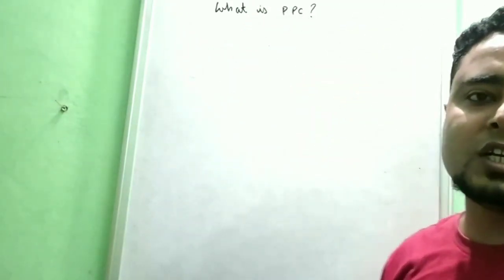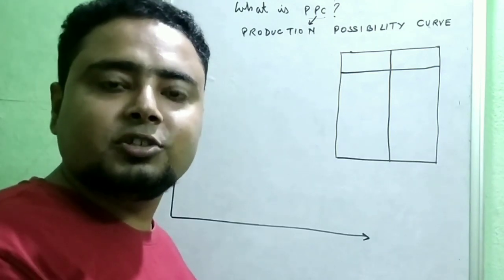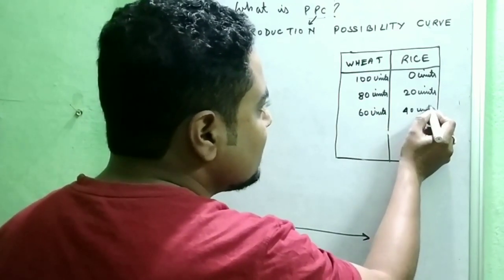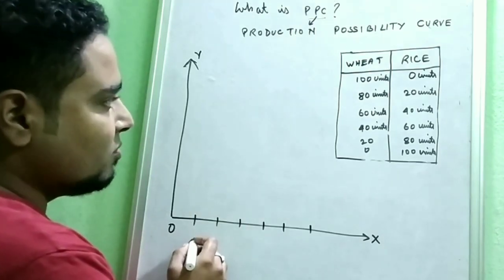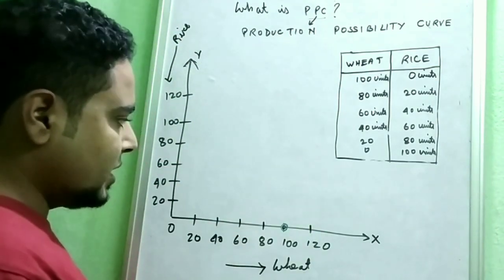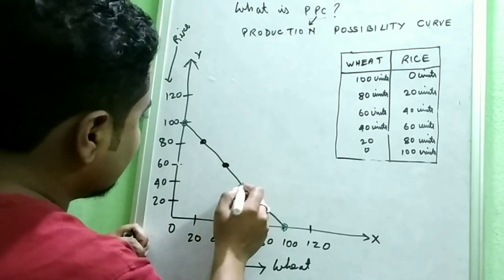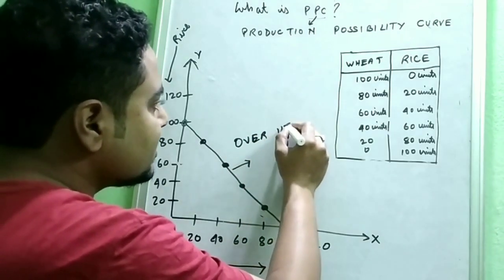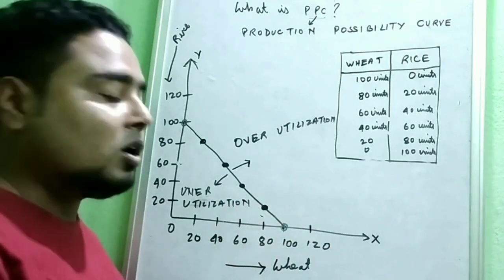Production possibility curve (PPC) Detailed explanation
PRODUCTION POSSIBILITY CURVE(PPC)

 MODELS A TWO GOOD ECONOMY BY MAPPING PRODUCTION OF ONE GOOD ON THE X-AXIS AND OTHER ON Y-AXIS.THE COMBINATION OF OUTPUT PRODUCED USING THE BEST TECHNOLOGY AND ALL AVAILABLE RESOURCES MAKE UP PPC.